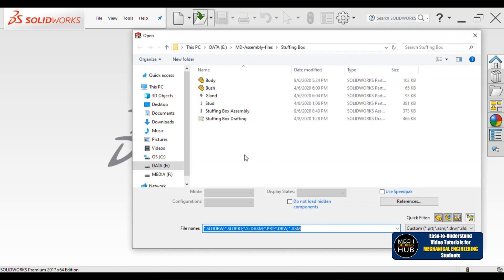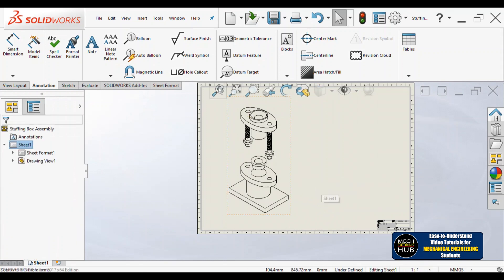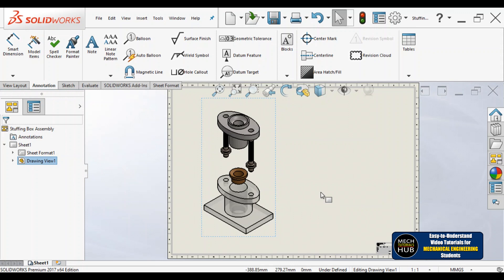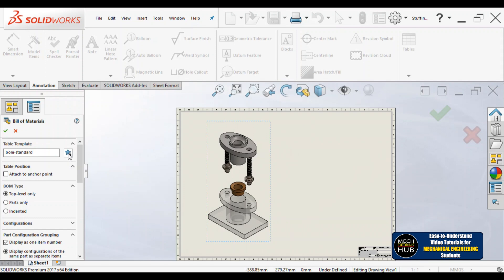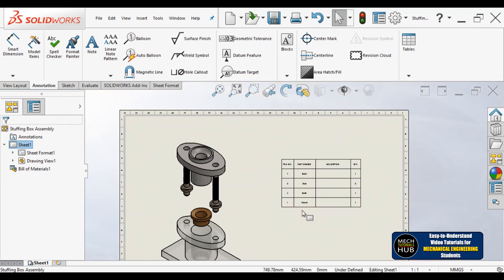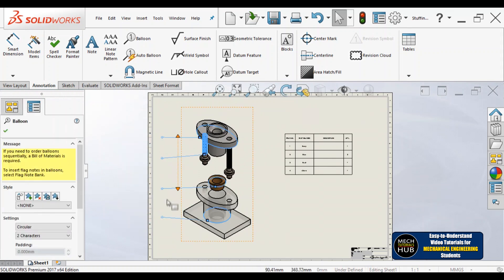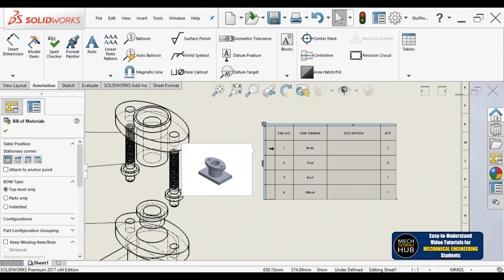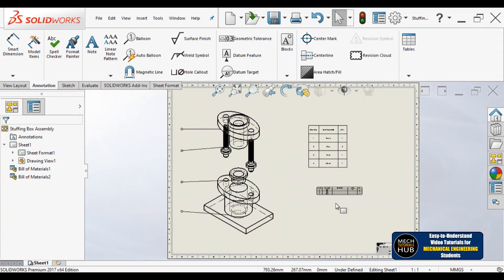STUFFING BOX (Exploded View Drawing) | Bill of Materials, BOM Balloons, Unexplode | SolidWorks